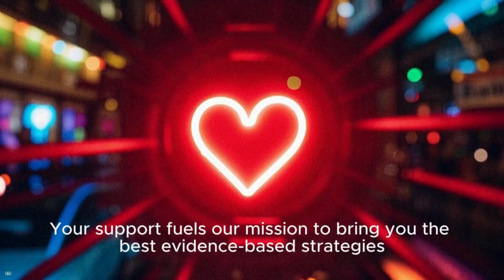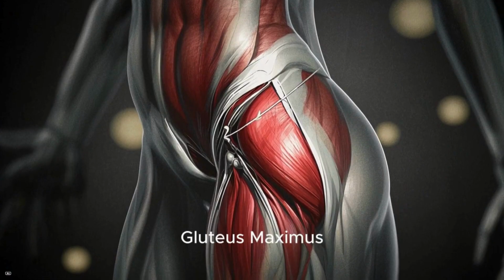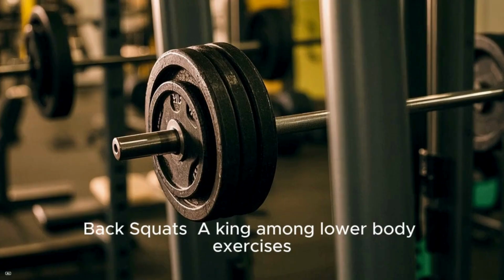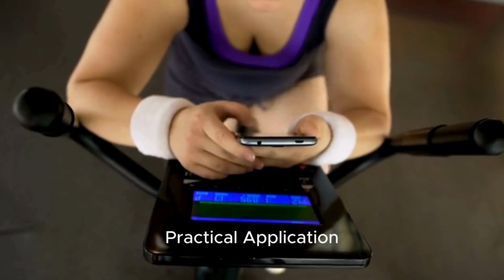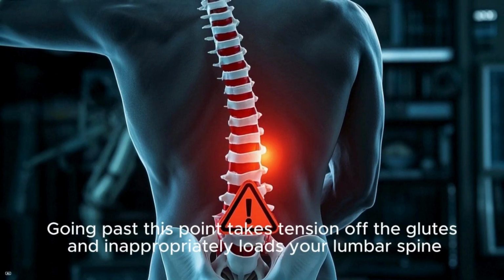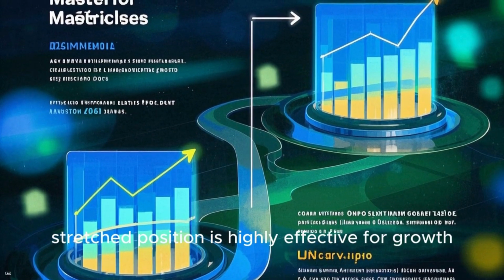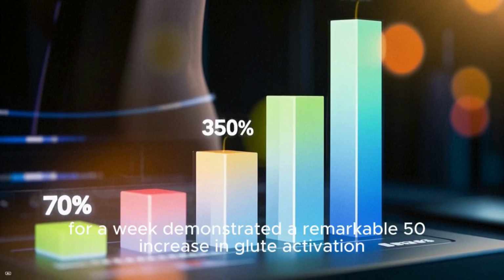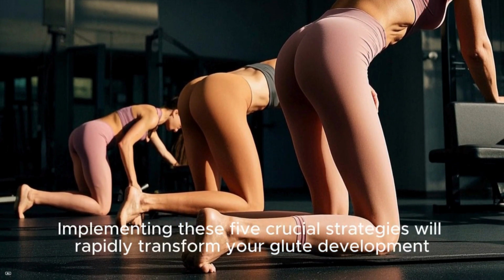How to Get a Rounder Butt: 5 HUGE Mistakes STOPPING Your Glute Growth (Science-Backed!)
Struggling to get rounder, stronger glutes? It's not just about endless squats! This video uncovers the 5 critical mistakes that are sabotaging your glute growth and keeping you from that bubble butt. Learn the science of glute anatomy, the best exercises for the gluteus maximus, how to fix your form to truly activate your glutes, and why hip thrusts are essential. Stop wasting time and start building the powerful, sculpted posterior you've always wanted with these science-backed strategies!